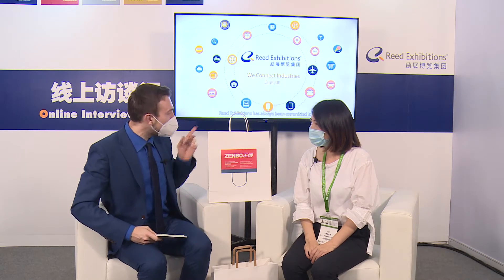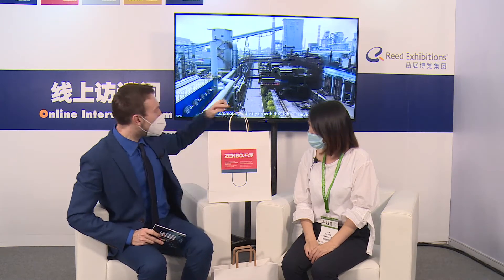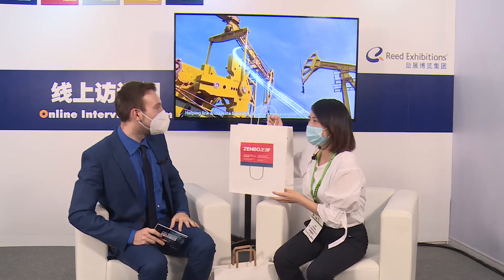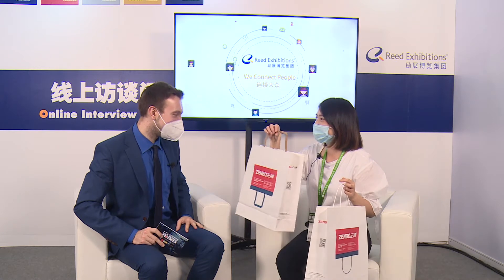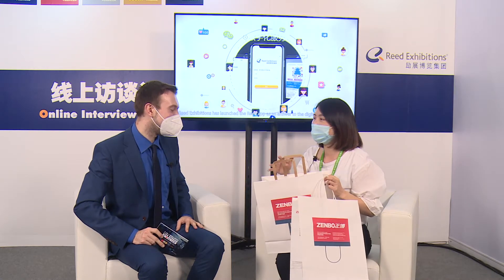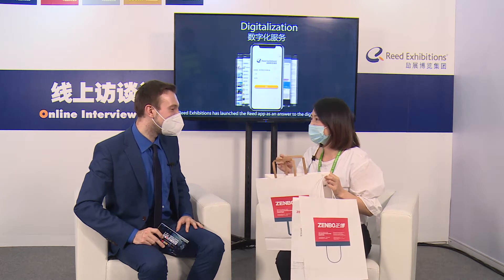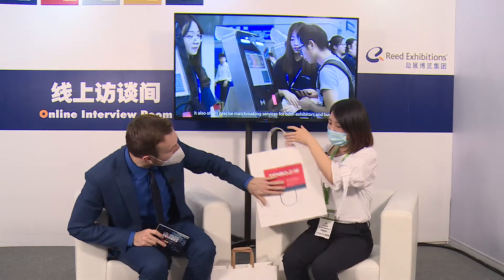Interview | ZENBO-Chinese Leading Supplier of Printed Paper Bag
ZENBO Printing Machinery is a Chinese manufacturer and supplier of custom printed paper bag machinery. Their custom printed paper bag machines are mainly sold to Mexico, America, Brazil, Argentina, Indonesia, India, South Korea, Mongolia, Russia, Turkey and Saudi Arabia. The company has launched different series, such as the C series, the S series and the J series. Find out what are the differences in this interview!

Questions:

1. I noticed that you attached great importance to the quality of your products and implemented strict quality control. For example, purchasing accessories QC, parts processing QC, installation QC and debugging. Can you tell us more about the way it works?
2. You have a lot of types of paper bag making machines in your product portfolio. Which ones are the latest developments? Can you tell us the advantages and point out new innovations for the customer?
3. As for the overseas market, you mentioned a lot of countries and regions. Do you have any strategic preference and which country or region is your largest market now? How many machines have you installed globally?
4. In regard to the products, you have launched different series, such as the C series, the S series and the J series. What are the main differences among those product series? How is it related to Budget and Performance?
5. The ZB1050S seems to be your most efficient and fastest machine. What performance can the customer expect? What feature or technique can ensure its efficiency?
6. You emphasized that you could meet the need of various customers by making both medium and high end paper bag machines. Can you introduce us which types are medium end need and which are for higher end need?